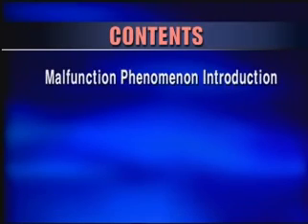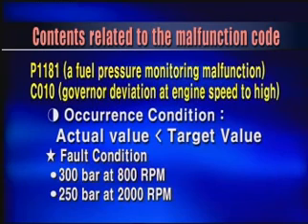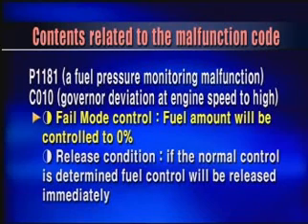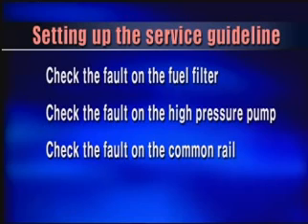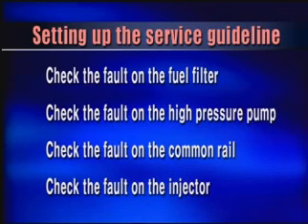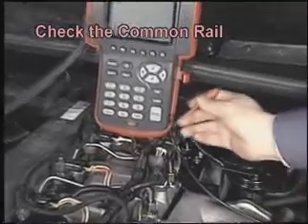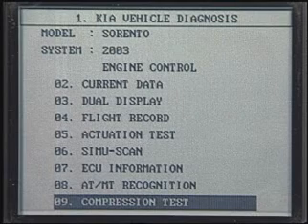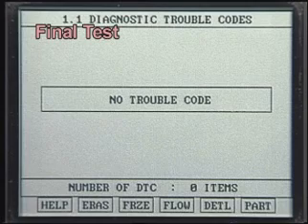P1180/P1181 -fuel pressure regulator ( engine 2.5 TCi-A )